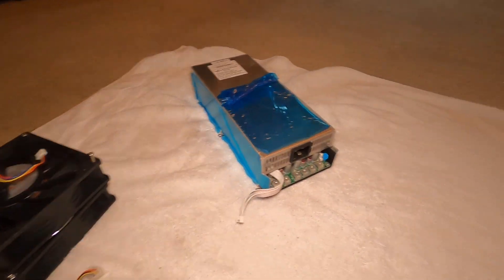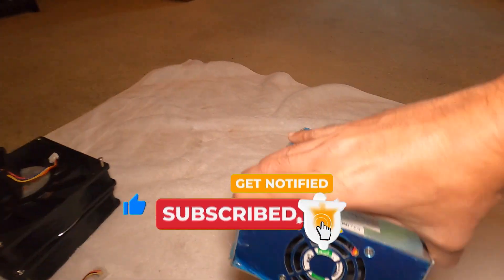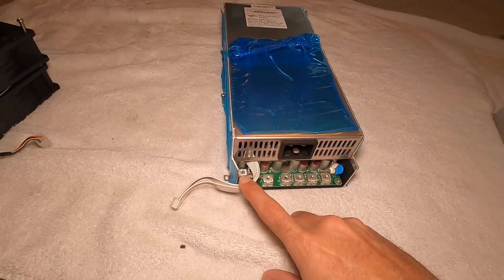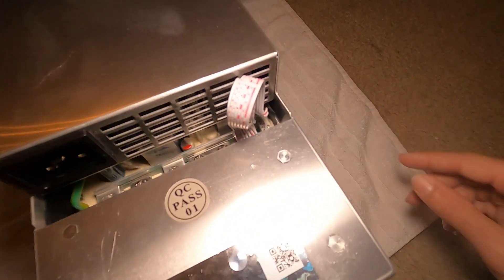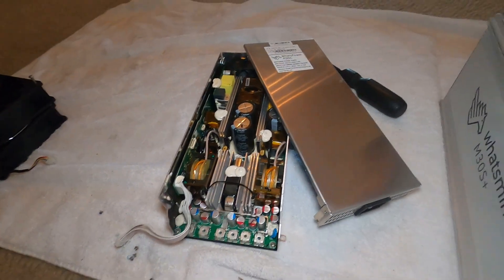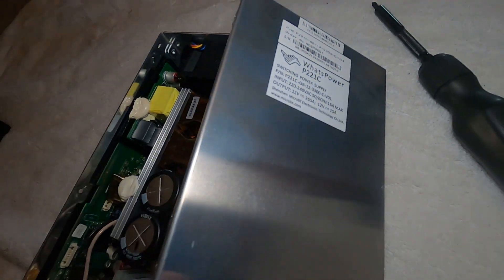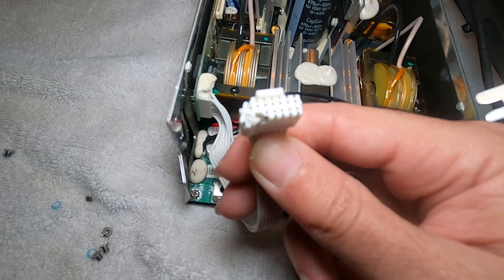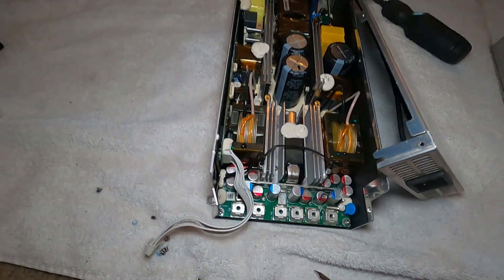Went to Fix Whatsminer M30S but...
I went to fix this Whatsminer M30S only to find out that it was damaged in Shipping and is not a simple swap of a cable. While I could've fixed it, the seller was responsible for properly packaging the device to ensure it was in working condition.